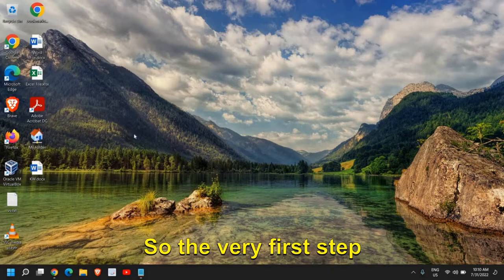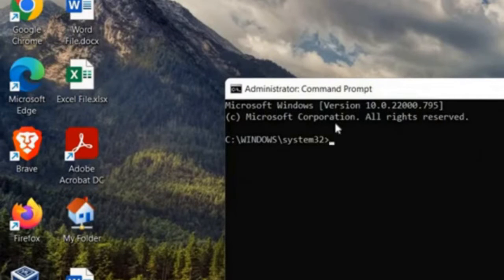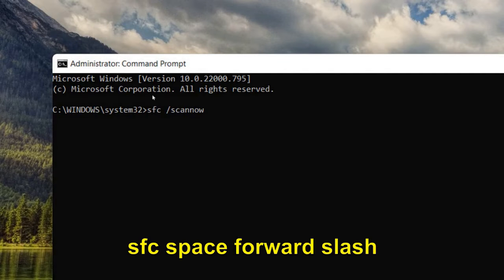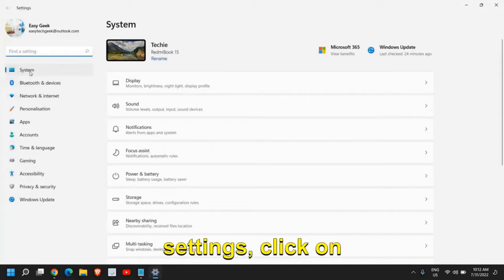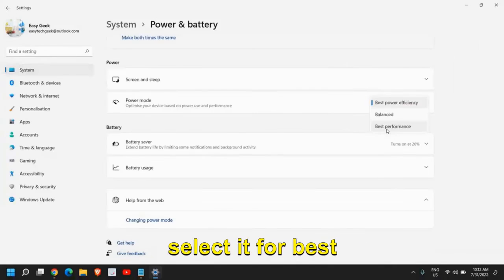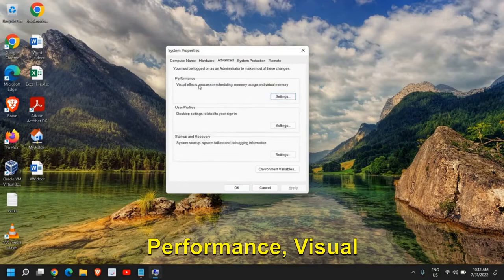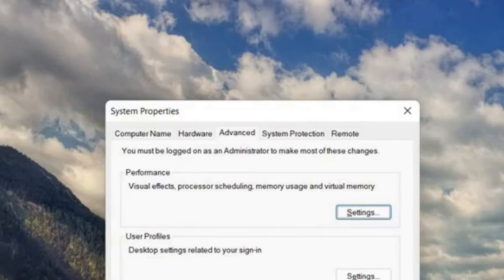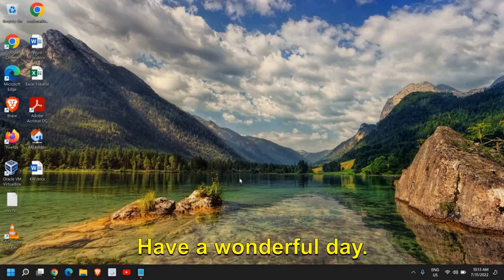How to Fix Games Keep Crashing on Windows 11 [2024]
Are you tired of your favorite games crashing unexpectedly on your Windows 11 system? Look no further! In this comprehensive guide, we delve into the most effective solutions to resolve the frustrating issue of games crashing on Windows 11.

From troubleshooting common issues to advanced fixes, we cover everything you need to know to ensure smooth gaming experiences on your Windows 11 PC. Our step-by-step instructions and expert tips will help you diagnose and resolve any underlying problems causing your games to crash.

Whether you're encountering DirectX errors, driver conflicts, or system compatibility issues, we've got you covered. Say goodbye to interruptions and hello to uninterrupted gaming sessions!

Key topics covered in this video:

Identifying common causes of game crashes on Windows 11
Troubleshooting techniques to diagnose the root of the problem
Optimizing system settings for enhanced gaming performance
Updating drivers and software to ensure compatibility with Windows 11
Implementing advanced fixes for persistent game crashing issues
Don't let game crashes ruin your gaming experience any longer. Watch our video now and learn how to fix games keep crashing on Windows 11, so you can get back to gaming with confidence!